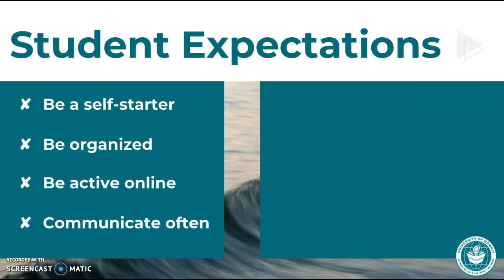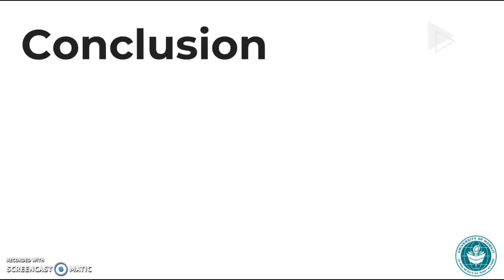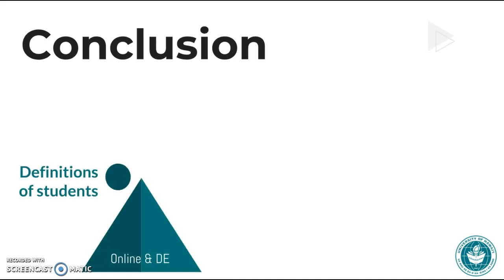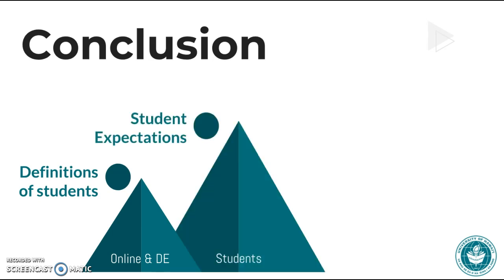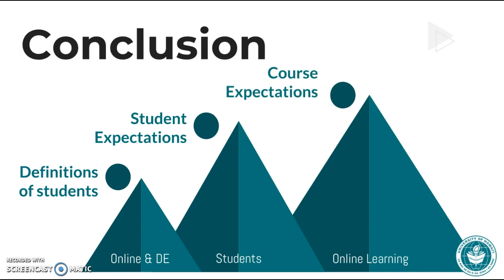PART A: Online Student Expectations